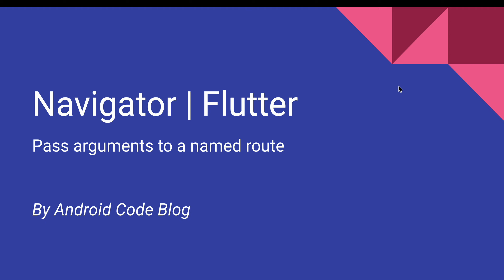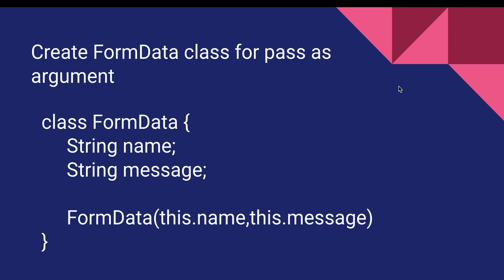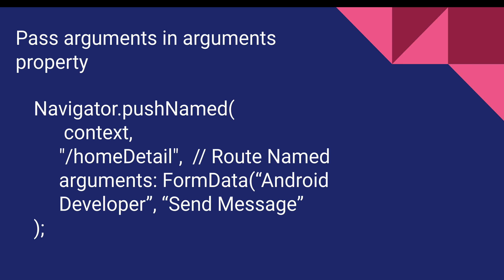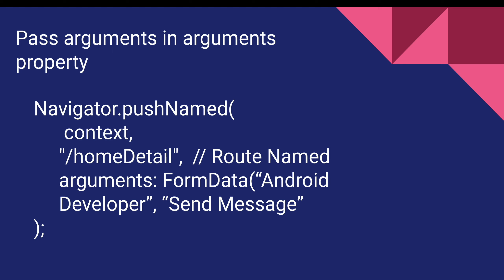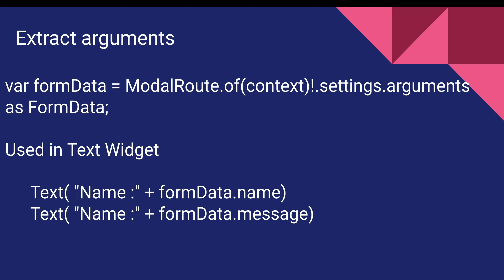Pass arguments to a named route | Flutter | Navigator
in this video , i have explain how to create data class for passing the argument from
one widget to another widget,
i have also show about how to  used of
1.0  ModalRoute for extract the content from arguments,
2.0 how to used Navigator.pushNamed method for sending the data from one widget to another
3.0 TextEditController about how to save the text edit field value.